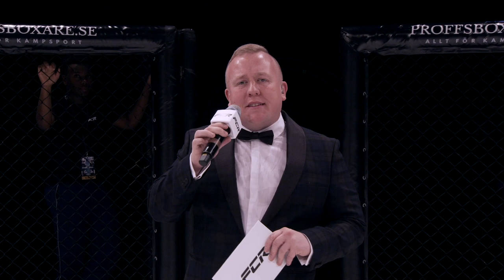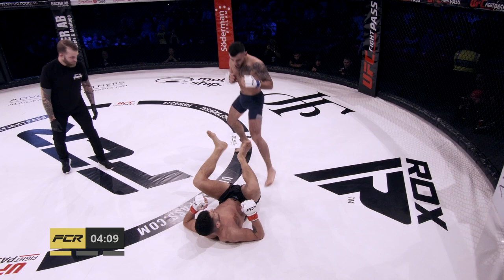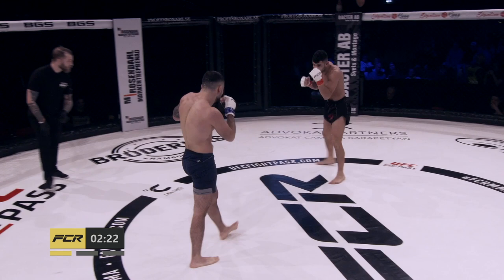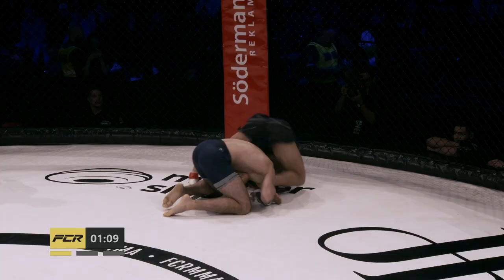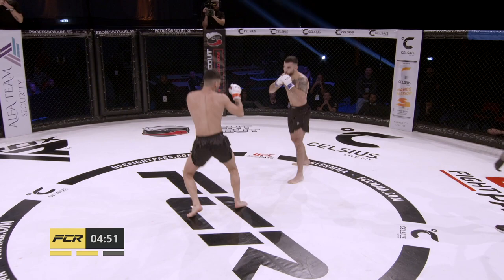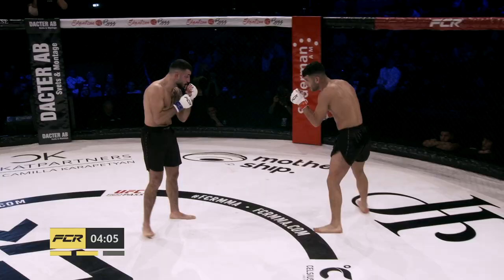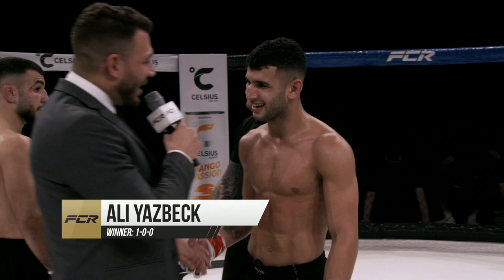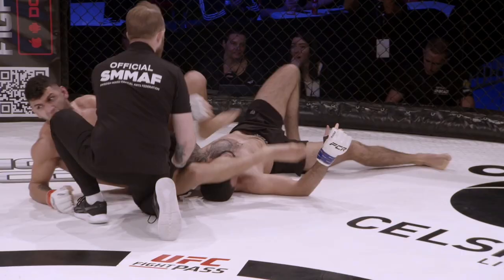FCR 14: Ali Yazbeck vs Abdulaziz Husein | FCR MMA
FCR 14: Ali Yazbeck vs Abdulaziz Husein